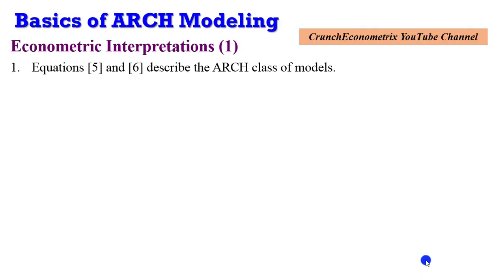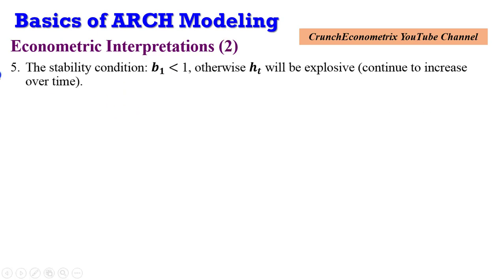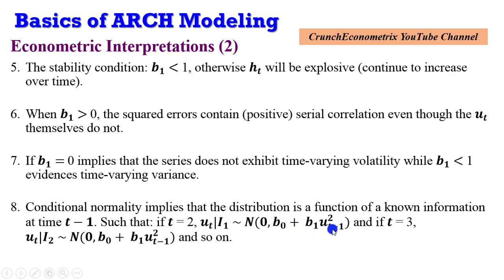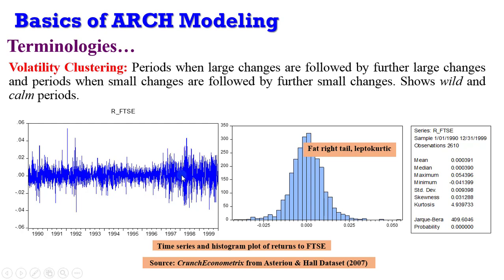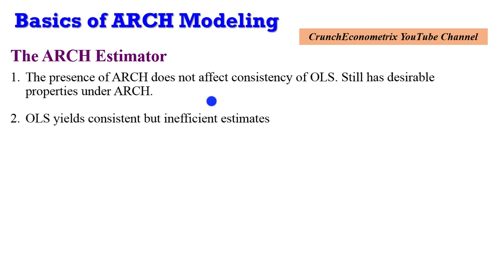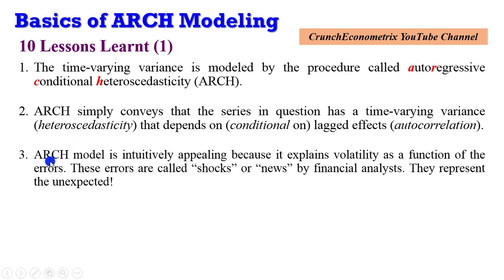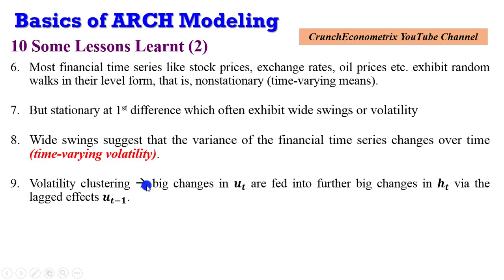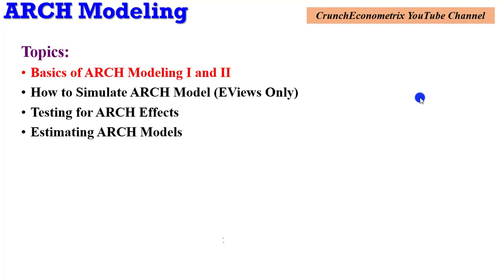Know the Basics of ARCH Modeling (Part 2)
This video simplifies the understanding of the autoregressive conditional heteroscedasticity (ARCH) using an approach that beginners can grasp. The video series will contain four other tutorials: (1) How to Simulate ARCH model; (2) How to Test for the presence of ARCH Effects; (3) How to Estimate ARCH Models and (4) How to Forecast ARCH Volatility. So, what is ARCH? Autoregressive indicates that heteroscedasticity observed over different time periods may be autocorrelated; conditional informs that variance is based on past errors; heteroscedasticity implies the series displays unequal variance. ARCH simply conveys that the series in question has a time-varying variance (heteroscedasticity) that depends on (conditional on) lagged effects (autocorrelation). Popularised by Nobel Prize Winner, Robert F. Engel (1982)

Why use ARCH: Models the attitude of investors not only towards expected returns but also towards risk (uncertainty); Relates to economic forecasting and measuring volatility; Techniques  ARCH, ARCH-M, GARCH, GARCH-M, TGARCH and EGARCH; Concerned with modeling the volatility of the variance; Conditional and time-varying variance; Deals with stationary (time-invariant mean) and nonstationary (time-varying mean) variables; Nonstationary  varying mean; Heteroscedastic  varying variance; Concerns financial and macroeconomic time series; Duration  daily, weekly, monthly, quarterly (high frequency data); Financial/economic series  stock prices, oil prices, bond prices, inflation rates, exchange rates, interest rates, GDP, unemployment rates etc.

What is conditional variance? The assumption of homoscedasticity (constant variance) is very limiting, hence preferable to examine patterns that allow the variance to depend (conditional) on its history. Volatility: When the values of financial variables change rapidly from time to time in an apparently unpredictable manner. Volatility Clustering: Periods when large changes are followed by further large changes and periods when small changes are followed by further small changes. Shows wild and calm periods.

The ARCH Estimator: The presence of ARCH does not affect consistency of OLS. Still has desirable properties under ARCH. OLS yields consistent but inefficient estimates. Estimates of the covariance matrix will be biased. Leading to invalid t-statistics. Remember, these are valid for any form of heteroskedasticity, and ARCH is just one particular form of heteroskedasticity. An efficient estimator is required  maximum likelihood algorithm.
Some Lessons Learnt: The time-varying variance is modeled by the procedure called autoregressive conditional heteroscedasticity (ARCH); ARCH model is intuitively appealing because it explains volatility as a function of the errors. These errors are called “shocks” or “news” by financial analysts. They represent the unexpected!; The larger the shocks, the greater the volatility in the series; Since variance is often used to measure volatility, and volatility is a key element in asset pricing theories, ARCH models have become important in empirical finance; Most financial time series like stock prices, exchange rates, oil prices etc. exhibit random walks in their level form, that is, nonstationary (time-varying means); But stationary at 1st difference which often exhibit wide swings or volatility; Wide swings suggest that the variance of the financial time series changes over time (time-varying volatility); Volatility clustering  big changes in u_t are fed into further big changes in h_t via the lagged effects u_(t-1); ARCH  modeling has become increasingly popular; useful for modeling volatility; especially changes in volatility over time (that is, time-varying volatility).

References and Readings: Asteriou and Hall (2016) Applied Econometrics, 3ed; Hill, Griffiths and Lim (2008) Principles of Econometrics, 3ed; Roman Kozan (2010) Financial Econometrics with EViews; Gujarati and Damodar (2009) Basic Econometrics, International Edition; R. Engle, “Autoregressive Conditional Heteroscedasticity with Estimates of the Variance of United Kingdom Inflation,” Econometrica, vol. 50. No. 1, 1982, pp. 987–1007; A. Bera and M. Higgins, “ARCH Models: Properties, Estimation and Testing,” Journal of Economic Surveys, vol. 7, 1993, pp. 305–366.